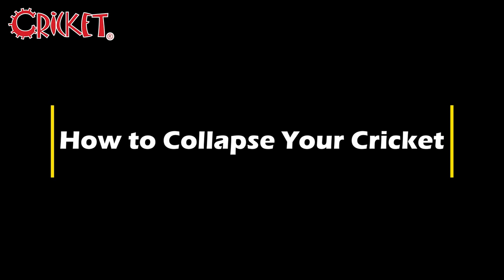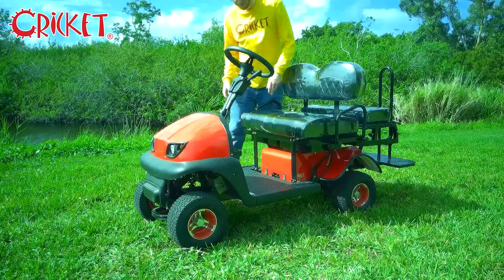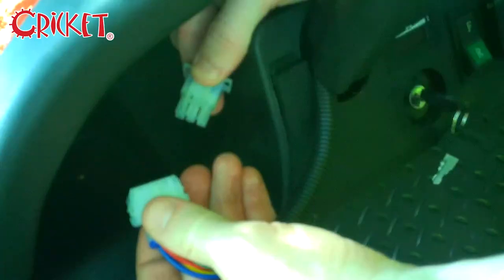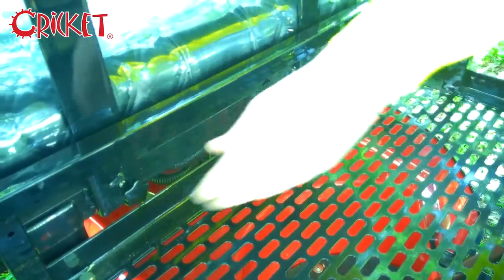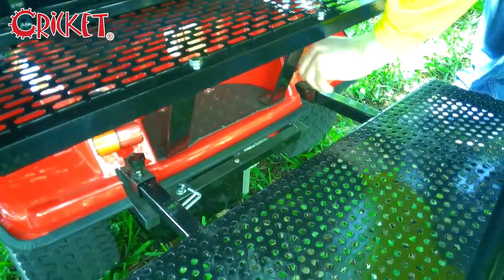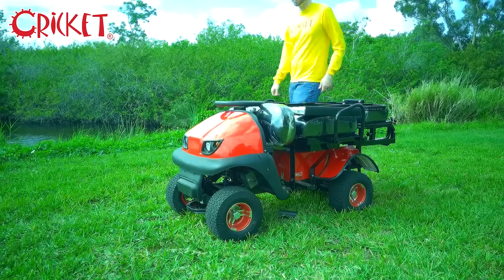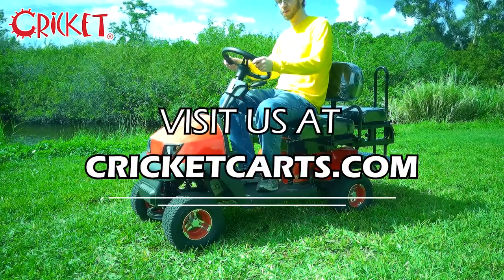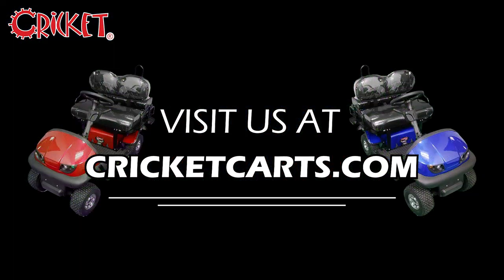How to Collapse and Expand the Cricket Cart RX5! | Cricket Carts: Small Mini Golf Carts!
In this video, we detail how to use the primary feature of the Cricket Cart RX5; its ability to become compact for transportation and storage, and deploy for everyday use.

Cricket Carts are collapsible, miniature electric carts, great for Equestrian events, RV events, as mini golf carts, and so much more!

VIDEO TIMELINE:

How to Collapse:
0:00 Intro
0:11 Remove Foot Plate
0:42 Collapse Cricket Cart
0:59 Remove Steering Wheel
1:29 Remove Seat Back
1:58 Remove Rear Foot Plate

How to Expand
2:26 Install Rear Foot Plate
2:54 Install Seat Back
3:04 Install Steering Wheel
3:35 Extend Cricket Cart
3:58 Install Foot Plate
4:33 Outro

Find a Dealer near you, or learn more information, all on the OFFICIAL Cricket Carts Website!

Have a Cricket or interested in Cricket Carts? Join our official Cricketeers Facebook Group!

Video Credits to Noah and Walker of Cricket